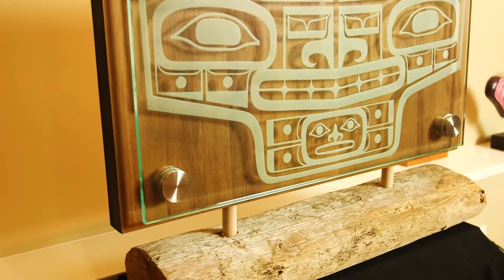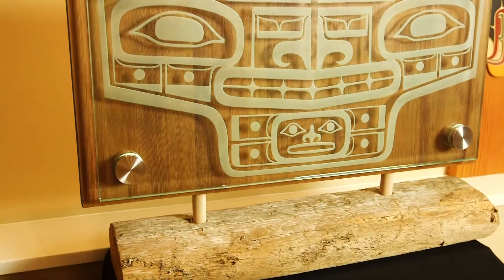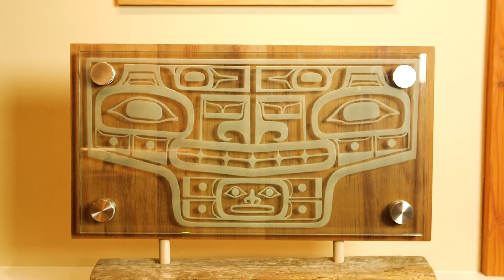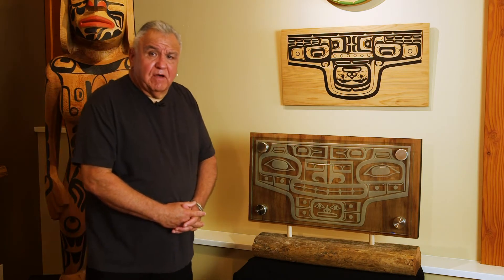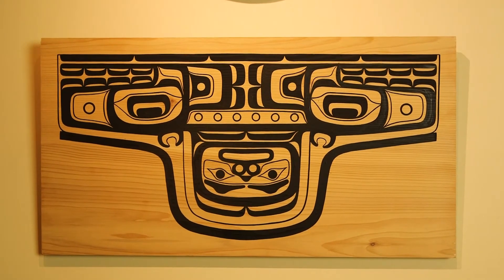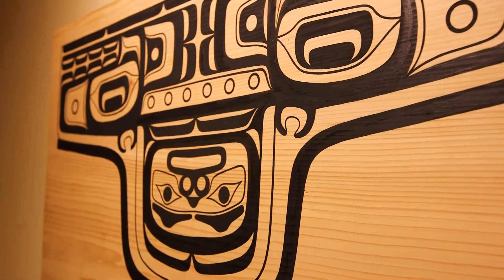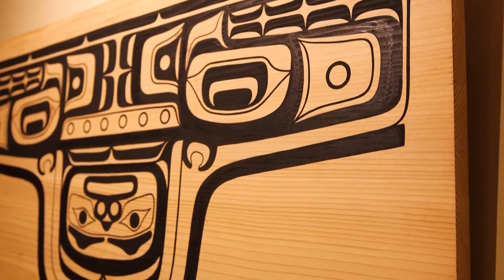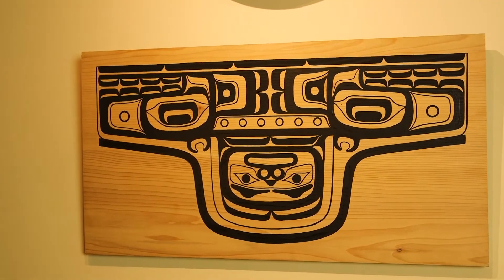Calvin Hunt: Northwest Coast artist introduces his Chilkat Apron and Etched Glass Panel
In this video, Northwest Coast Kwaguʼł artist Calvin Hunt talks about the design elements in his Chilkat Apron Pattern Board and his Chilkat Bear Glass Panel that was a collaboration with Kwaguʼł artist Trevor Hunt.

Chilkat weaving is said to have originated among the Tsimshian and was later adopted by the Chilkat Tlingit. Among the Kwakwaka'wakw, those with Tlingit heritage claim the prestigious Chilkat-woven ceremonial regalia that came to them through marriage. When she married Robert Hunt in Fort Rupert, Tlingit noblewoman and Calvin Hunt’s ancestor, Anisalaga (Mary Ebbets), brought the knowledge and the rights of this intricate and complex weaving to the Kwakwaka'wakw.

To appreciate this design, the viewer must see it reversed horizontally—much as a dancer wearing the finished Chilkat woven apron would see the looking down on it. The upside-down face at the bottom of the panel represents the Orca’s large dorsal fin. Often in representations of whales, Northwest Coast artists depict a human face at the base of the dorsal fin. On either side of this split representation are crescent shapes representing the whale’s blowhole. To the left and right, again in split-representation, is the Orca’s large head with rows of teeth in the upper and lower mandibles. The upper central forms represent pectoral fins. The very top of the pattern board has 5 long U-forms representing the surface of the water.

Chilkat weaving represents a collaboration between male and female artists. Crest designs for a Chilkat garment—a dancing robe, tunic, apron, or leggings—were traditionally painted by a man on a flat pattern board to be translated into the luxurious mountain goat wool weaving by a woman. For large robes, the painter of the pattern board illustrated only half the design; the weaver would duplicate the other half to complete the entire garment.

The fine art of Chilkat weaving was done on an upright loom with twined wool and cedar bark warps. Finger-weaving the weft of white, black, yellow, and sometimes turquoise blue and red twinned wool, a female artist created curvilinear formline designs that included ovoids and perfect circles. The dramatic Chilkat Dancing Robe—still seen in potlatches worn by high-ranking people—is hemmed on the bottom edge with a heavy flowing fringe of white mountain goat wool. Chilkat aprons sometimes have fringes adorned with tiny bells, deer hooves, and in the past with brass thimbles and or puffin beaks.

To learn more about Calvin Hunt and about Northwest Coast Art visit us